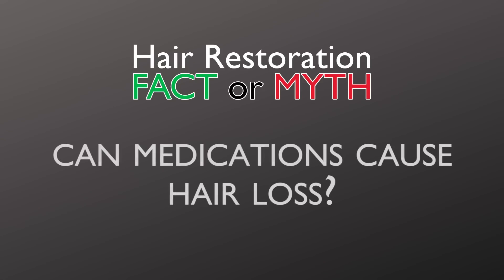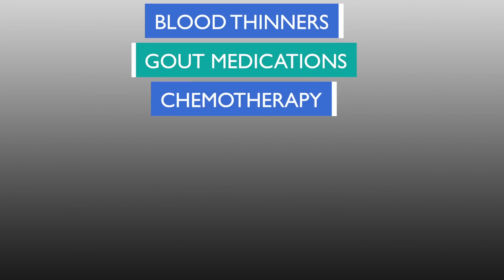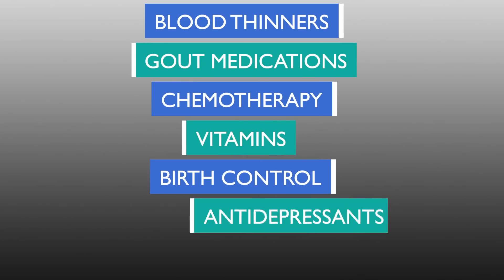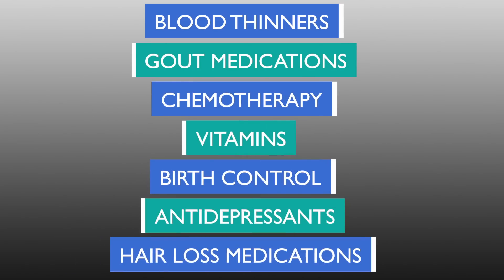Hair Loss & Medications | FACT or MYTH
For more information on medication induced hair loss, take a look

There are a lot of misconceptions about hair loss and Dr. Mohebi is here to discuss FACTS and MYTHS about Hair Restoration!

If you have any specific questions about Hair Restoration, please leave a comment for Dr. Mohebi to answer in an upcoming video!

00:10 - Can medications cause hair loss?
01:15 - Can steroids cause hair loss?
2:45 - Can vitamins help with hair growth?

𝗣𝗮𝗿𝘀𝗮 𝗠𝗼𝗵𝗲𝗯𝗶 𝗛𝗮𝗶𝗿 𝗥𝗲𝘀𝘁𝗼𝗿𝗮𝘁𝗶𝗼𝗻
𝘉𝘦𝘷𝘦𝘳𝘭𝘺 𝘏𝘪𝘭𝘭𝘴 • 𝘌𝘯𝘤𝘪𝘯𝘰, 𝘊𝘈
(𝟴𝟴𝟴) 𝟯𝟬𝟮 - 𝟴𝟳𝟰𝟳
𝘸𝘸𝘸.𝘱𝘢𝘳𝘴𝘢𝘮𝘰𝘩𝘦𝘣𝘪.𝘤𝘰𝘮